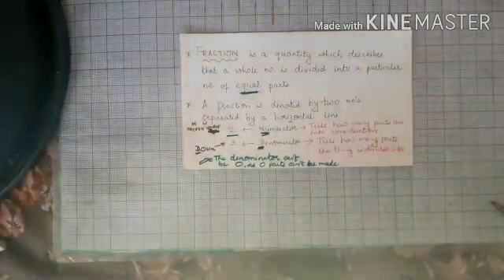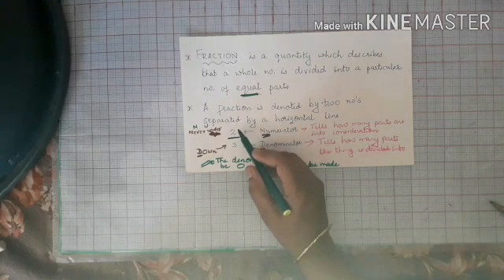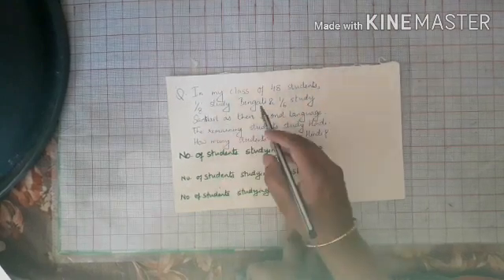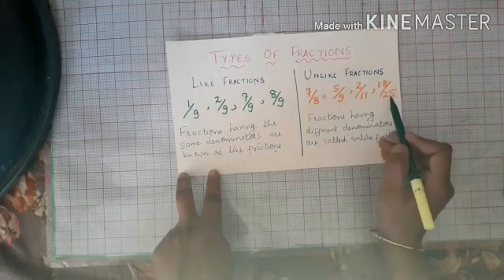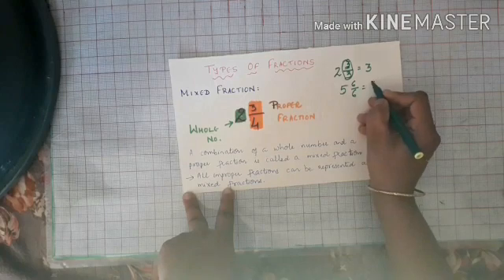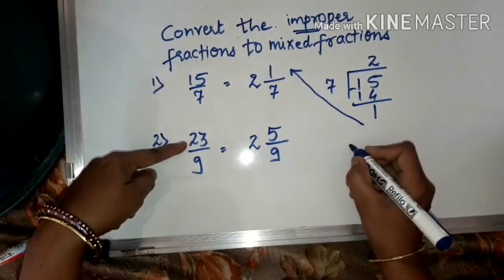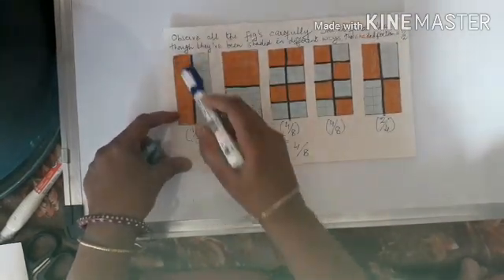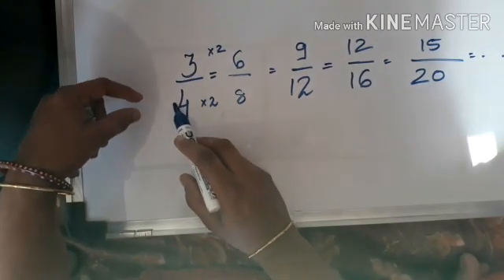Fractions Part 1